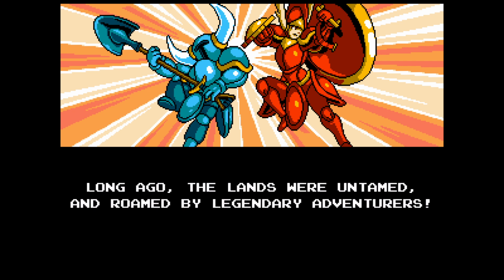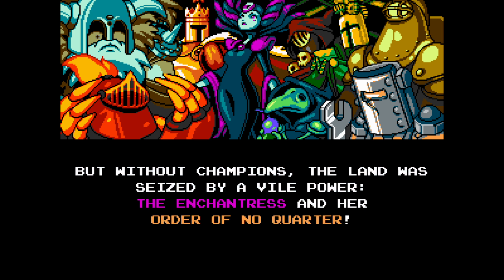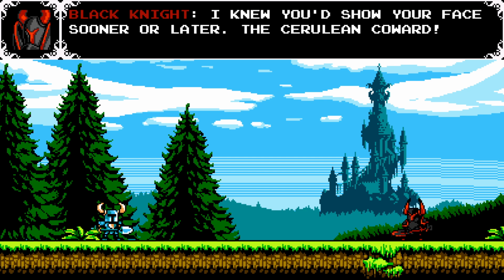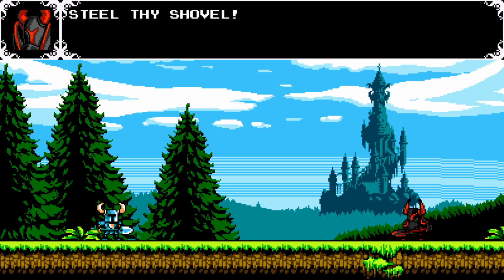Its time to dig Shovel Knight Treasure Trove Part 1